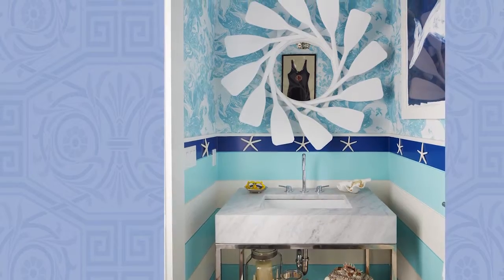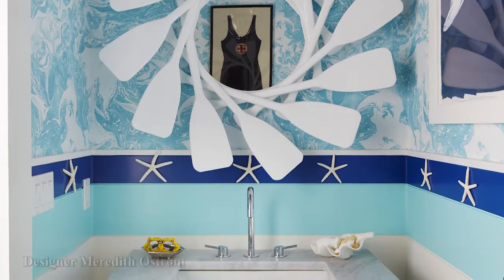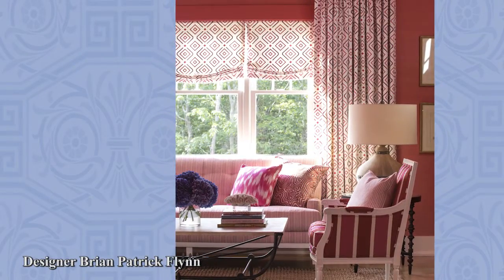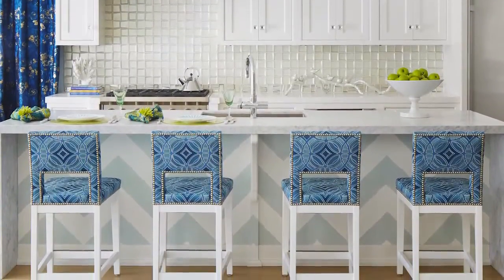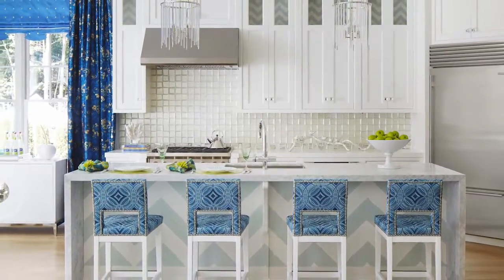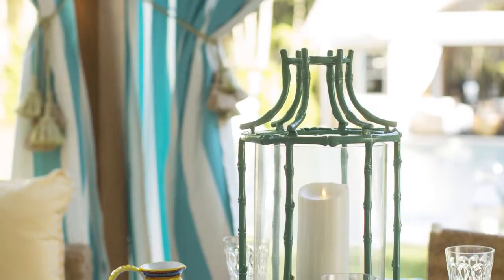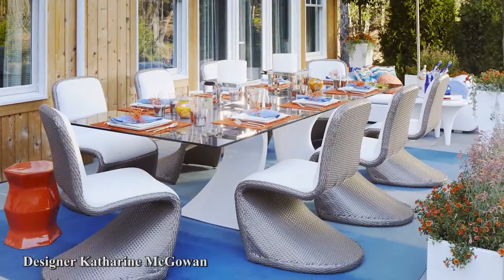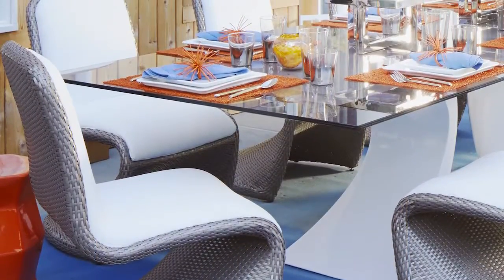2015 Hampton Designer Showhouse: Bold Color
Summertime calls for bold and bright fun in the sun. See how these designers created their own saturated escapes.